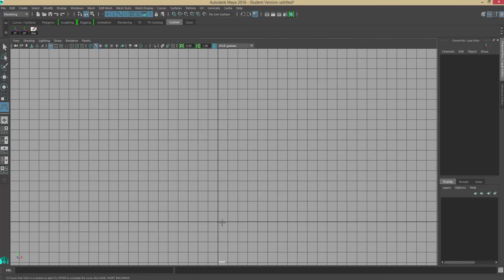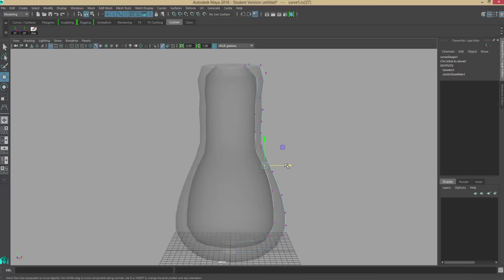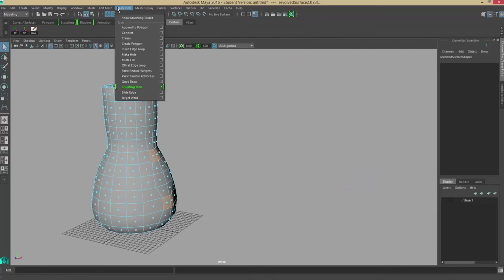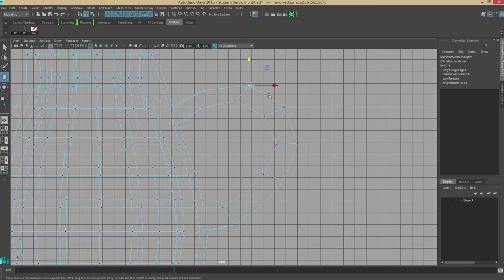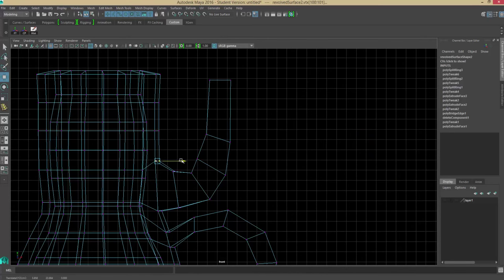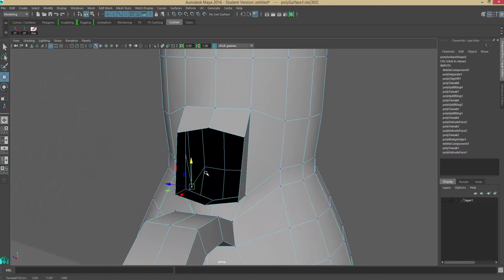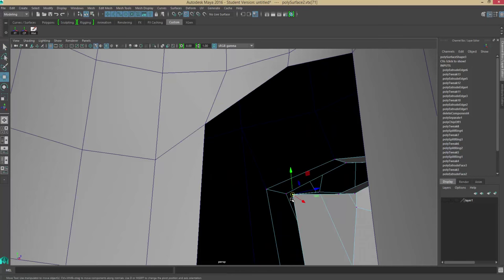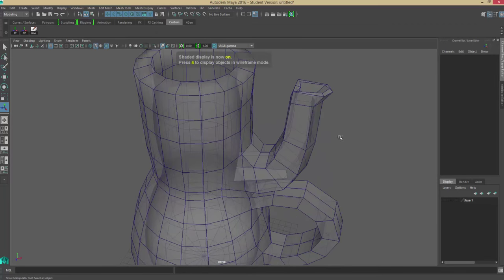Modeling a Teapot with Autodesk Maya Video 1: Polygon Modeling of a Teapot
This is part 1 of video that show how to model a teapot using Autodesk Maya and Mudbox. This video shows how to revolve geometry from a curve. We use various tools including the Bridge, Merge, and Insert Edge Loop Tool as we build a Teapot.

This video was developed for Makecourse-Art, where engineering and art student teams apply artistic and engineering design principles to the development of a 3D printed animated sculpture. The Makecourse was developed at the Electrical Engineering Department at the University of South Florida. for more in-depth videos about building projects with the Arduino and 3D printed parts.